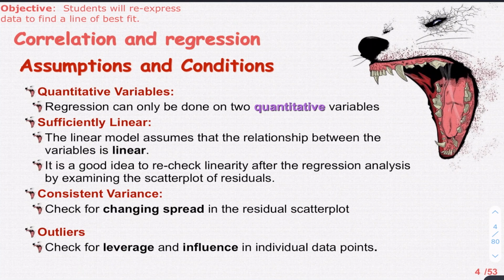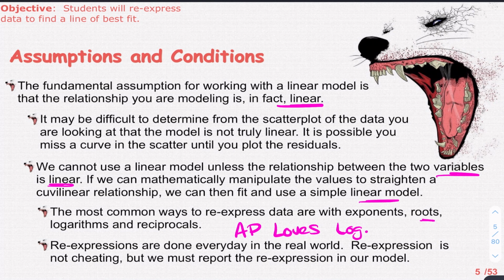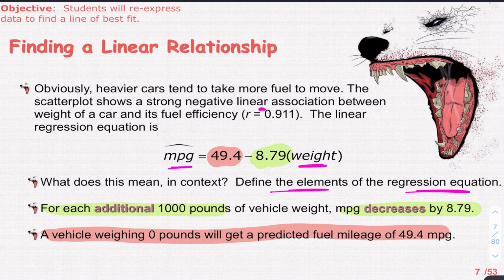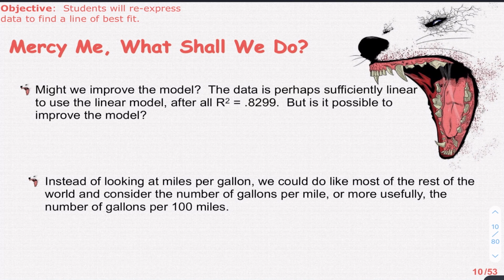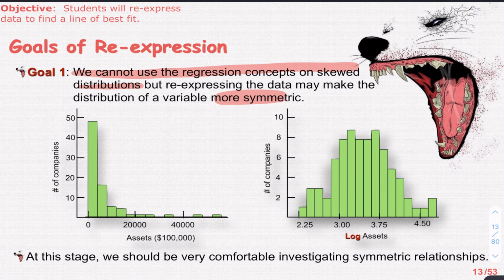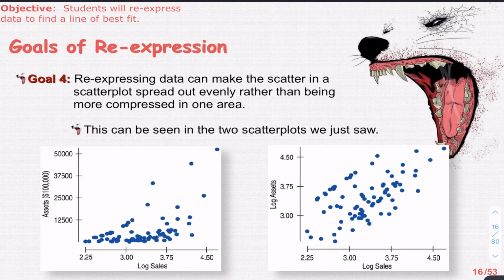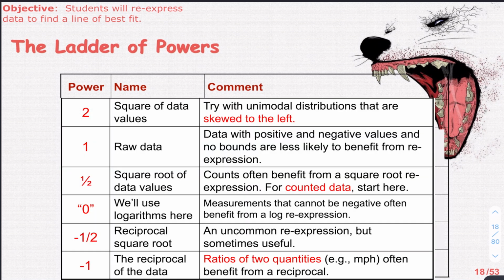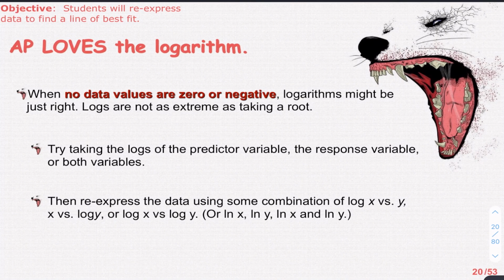AP Stats Chapter 10 - Re-Expressing Data; Get it Straight! part 1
This video is about AP Stats Chapter 10 - Re-Expressing Data; Get it Straight! part 1